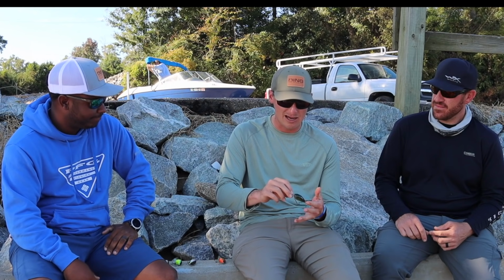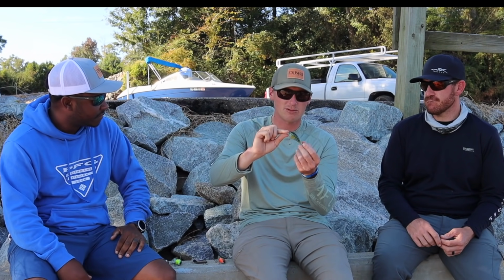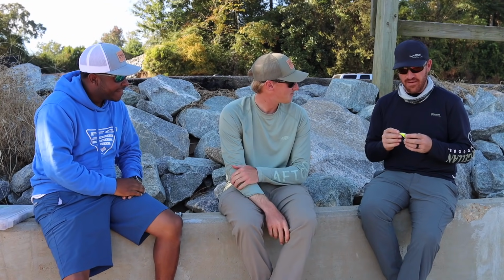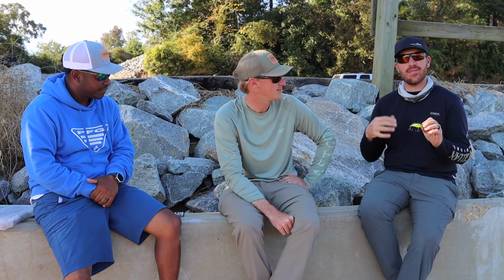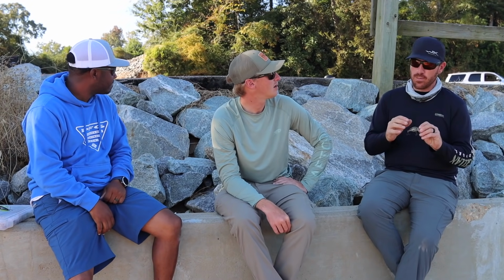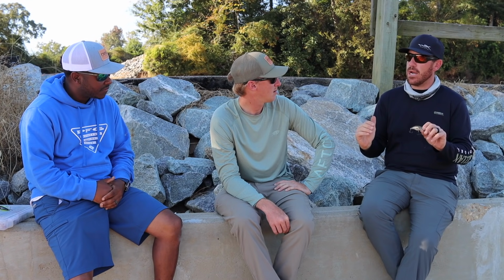Rate This Bait! Part: 3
What's up guys, here's Rate This Bait Part: 3 on Squarebill Crank baits. We picked 5 baits to talk about, unfortunately we can't cover them all .